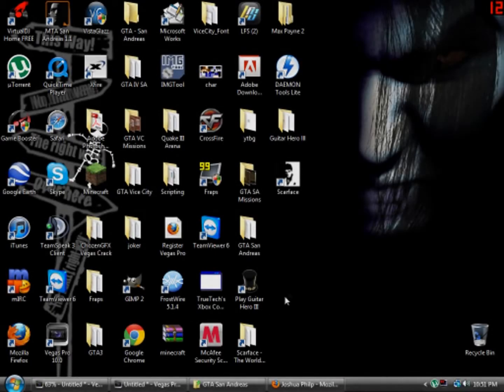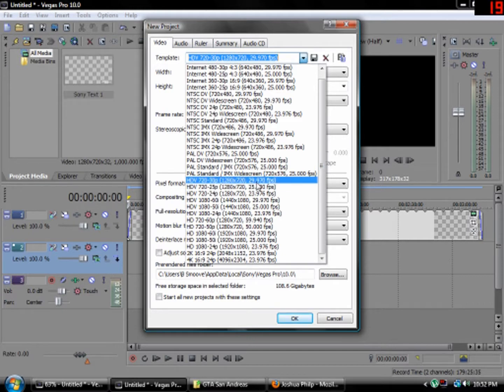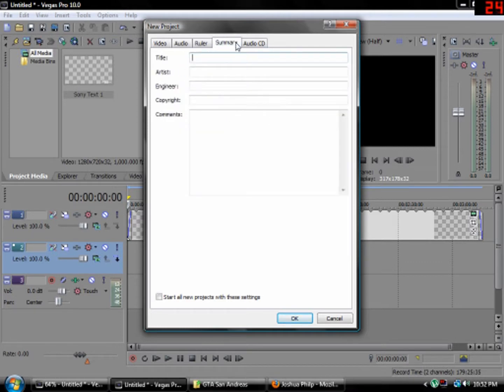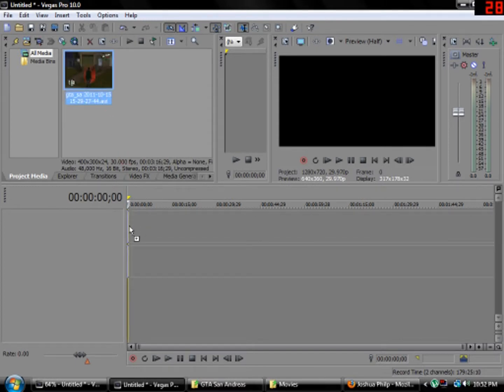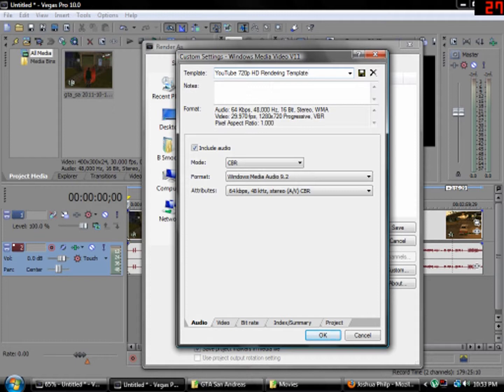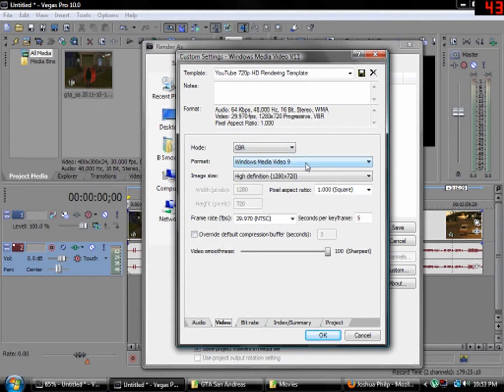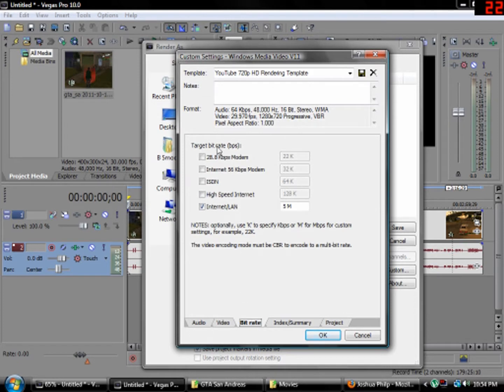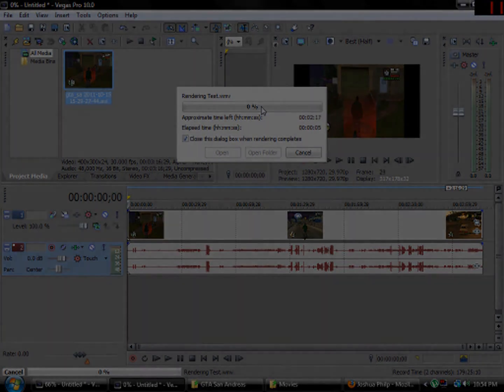How-To: How To Make Your Videos HD Using Sony Vegas Pro 10.0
This is a tutorial on how to make your videos HD using Sony Vegas Pro 10.0

**STEPS**
Step 1: Open up Sony Vegas Pro 10.0
Step 2: Go to "File", then click on "New"
Step 3: Look at "Template" and click on HDV 720-30p (1280x720, 29.970 fps)
Step 4: Put "Frame Rate" as "29.970 (NTSC)
Step 5: Set "Pixel Format" as "8 Bit"
Step 6: Put "Full resolution rendering quality" as "Best"
Step 7: Click on "Adjust source media" etc..
Step 8: Set the ruler as SMPTE EBU (25 fps, video)
Step 9: Find a video you want to make HD and you drag it to Sony Vegas
Step 10: Click on "File" then click on "Render as" DON'T CLICK SAVE AS
Step 11: Set the name of your video
Step 12: Set type as "Windows Media Video V11 (.wmv)
Step 13: Click on "Custom"
Step 14: Name your Template "YouTube 720p HD Rendering Template
Step 15: Click on "Include audio"
Step 16: Set "Mode" as "CBR"
Step 17: Set "Format" as "Windows Media Audio 9.2"
Step 18: Set "Attributes" as "64 kbps, 28 kHz, stereo (A/V) CBR

The rest is actually self-explanatory and is spoken clearly.

If you have problems with rendering in HD, message me the problem and I'll help you.